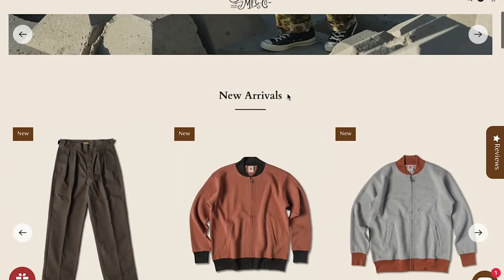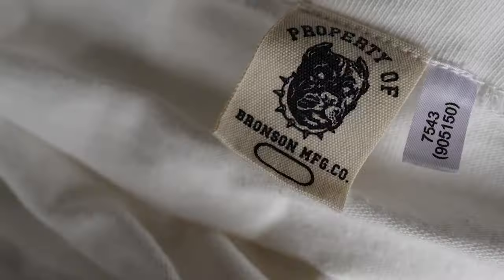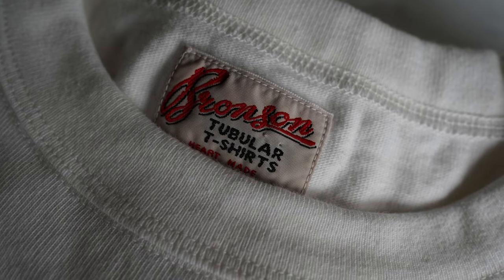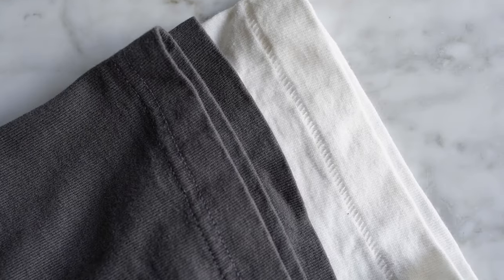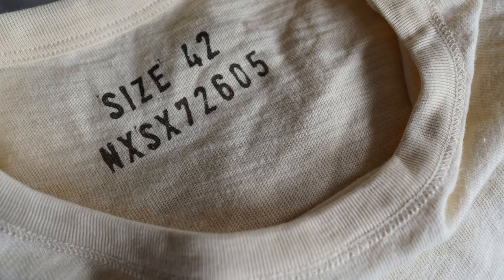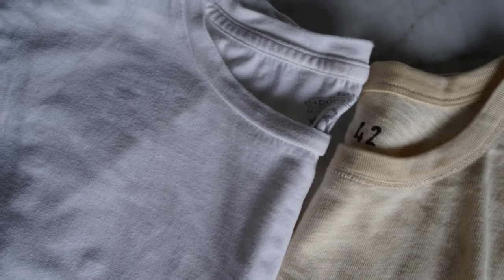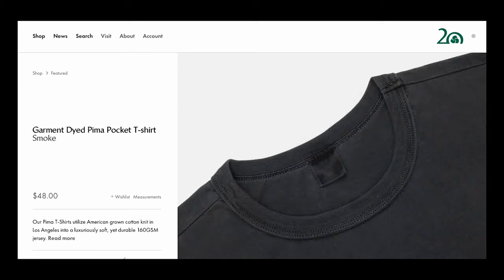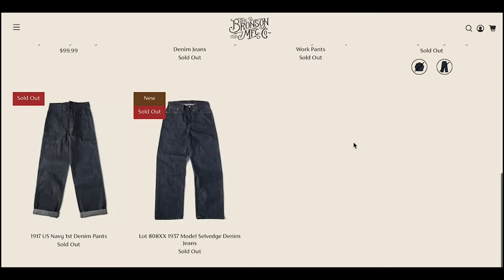Best Affordable T-Shirt? | Bronson MFG Loopwheel T-shirts & 1940 USN Slub Cotton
00:30Loopwheel tee
03:32 1940 USN Slub Cotton Crew
05:14 Worth the purchase
07:00 the brand